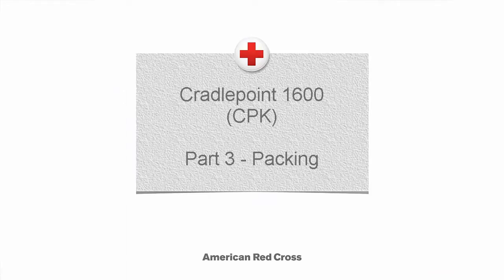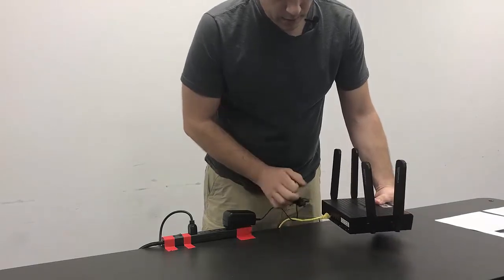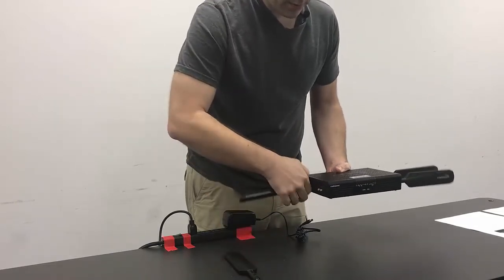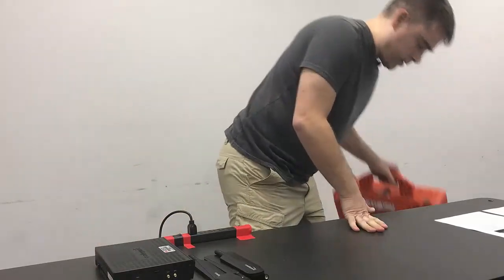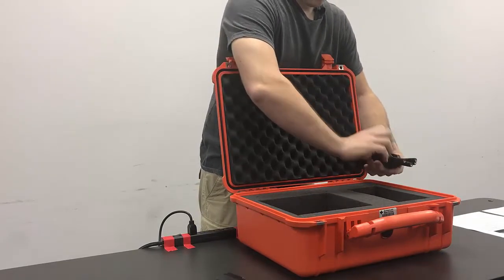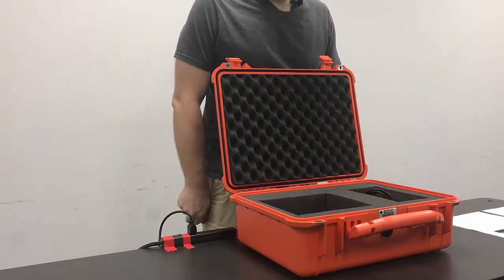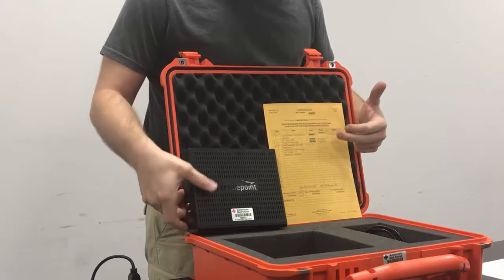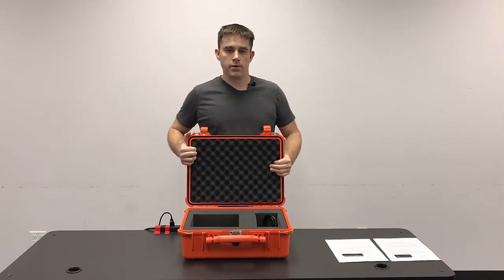Cradlepoint 1600 Part 3 - Packing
This is the 3rd and final video in the playlist for the Cradlepoint 1600, which has internal air cards and 4 antennas that attach on the sides.  The Cradlepoint 1600 ships in a larger case than the 1400.

In this video, we review checking everything off against the inventory sheet and repacking all the parts into the pelican case to be shipped out from the DRO site.